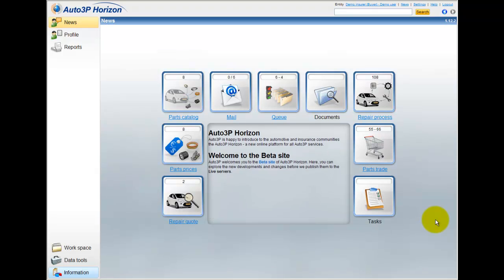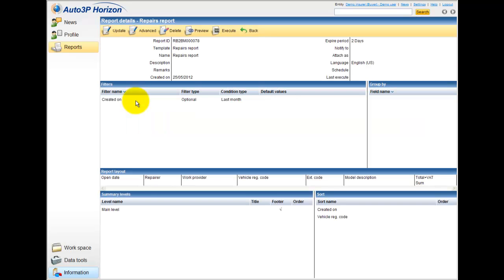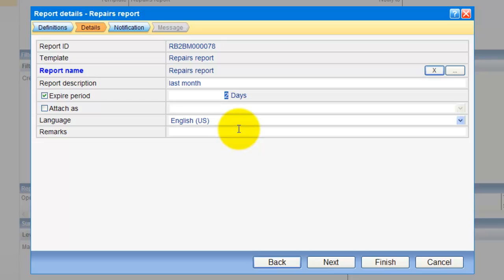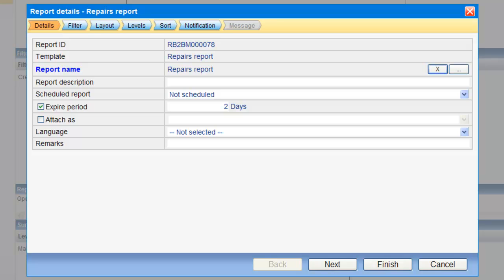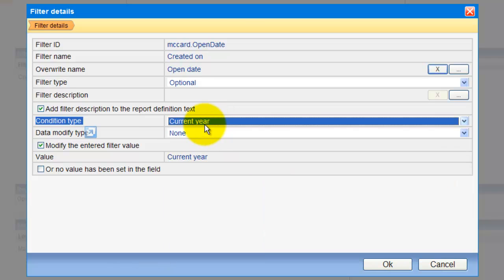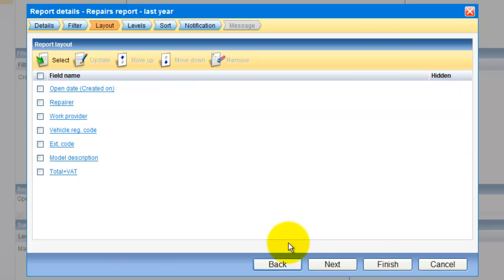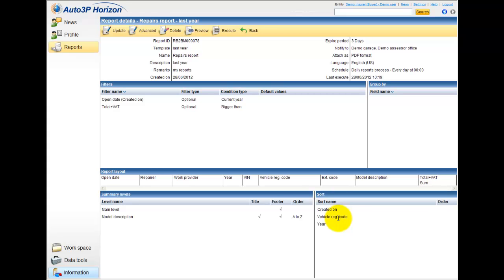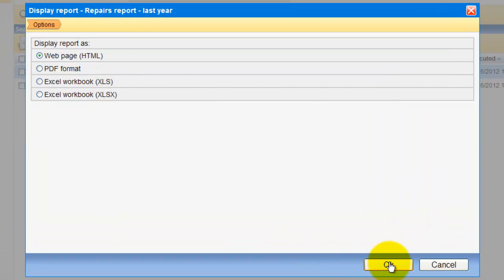Auto3P Horizon - Reports Manager - Automotive Software